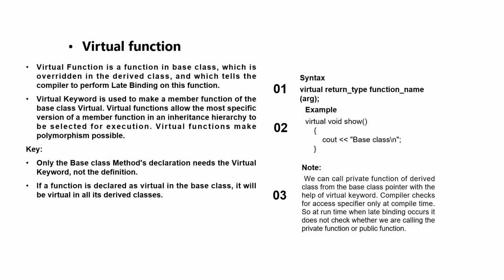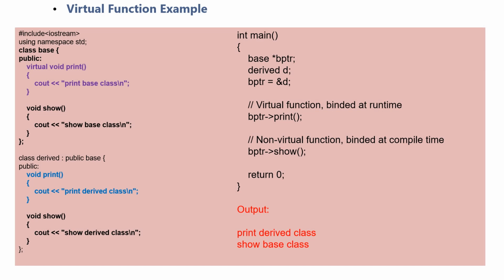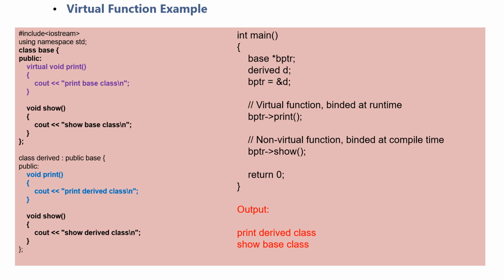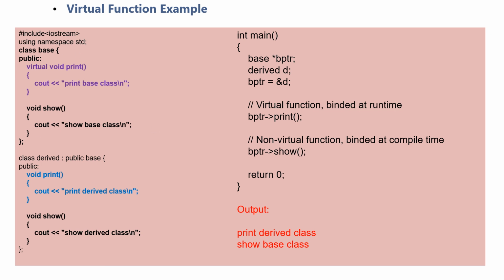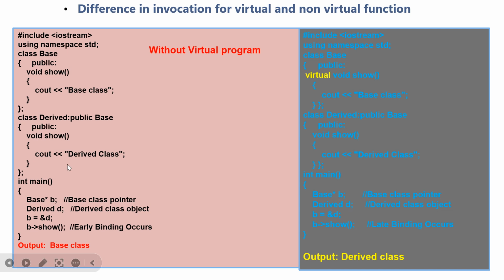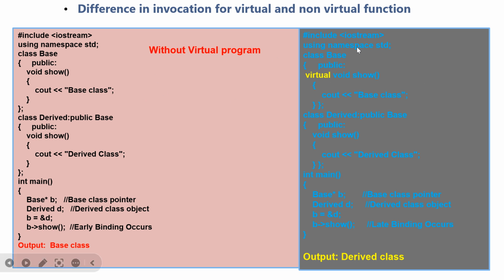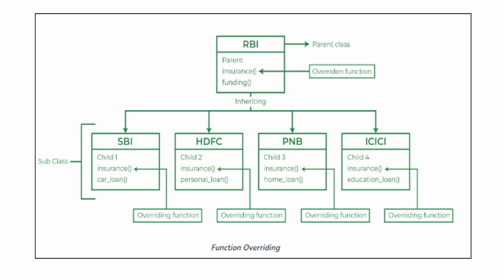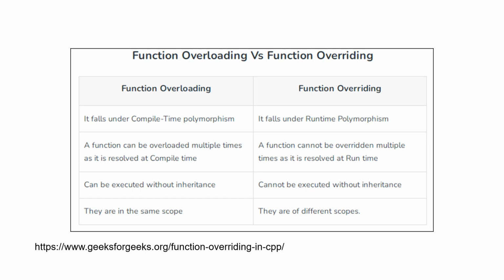OODP- C++ Virtual Function